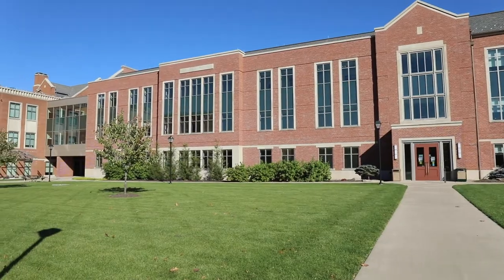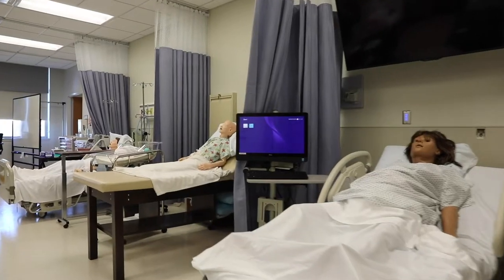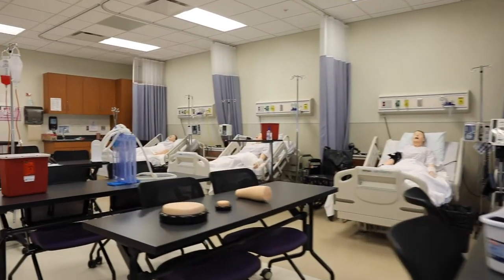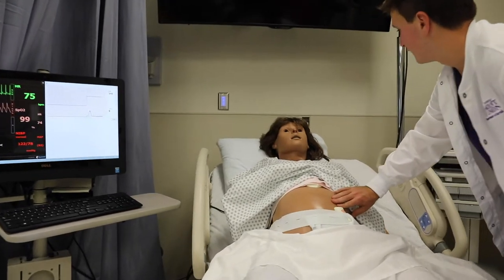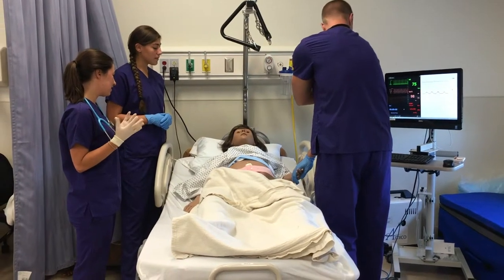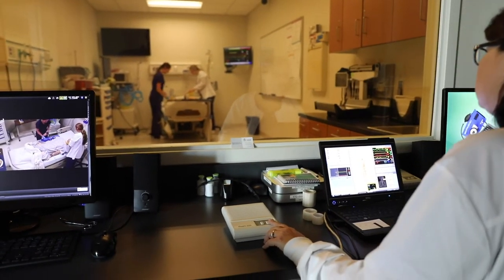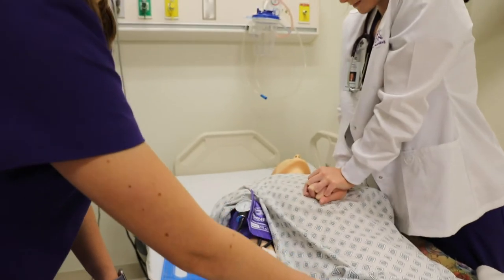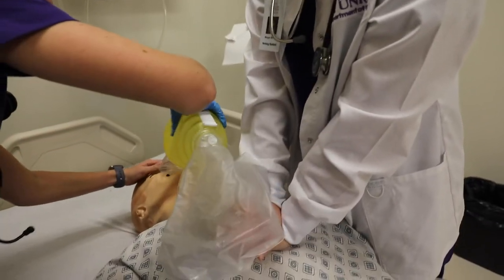Department of Nursing Visit Tour